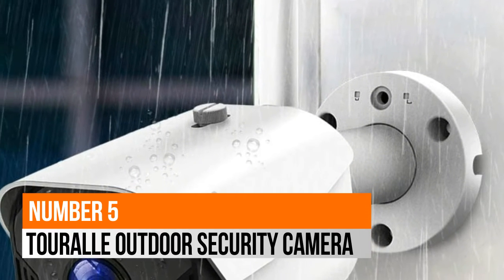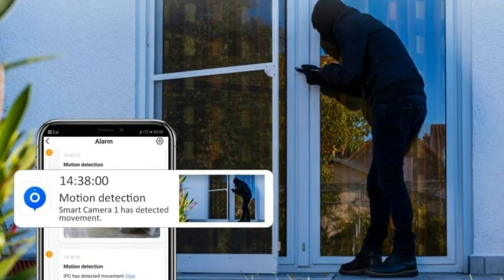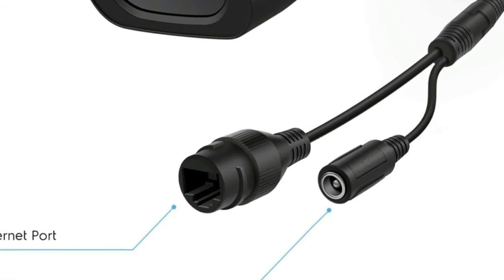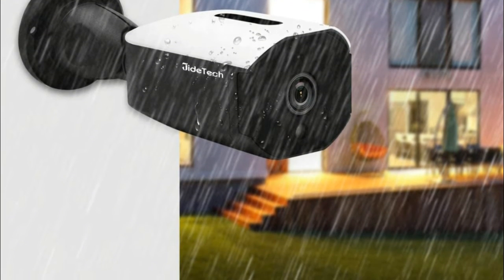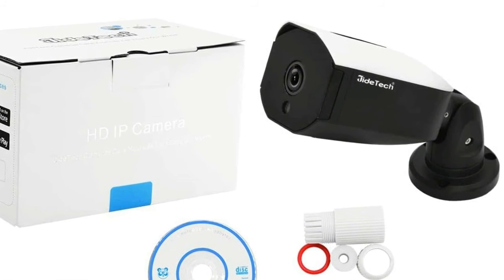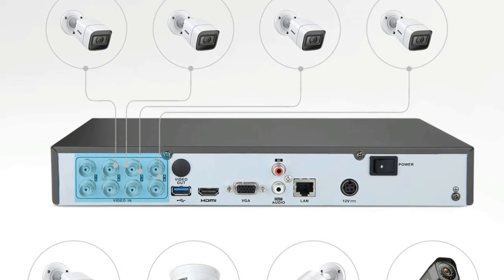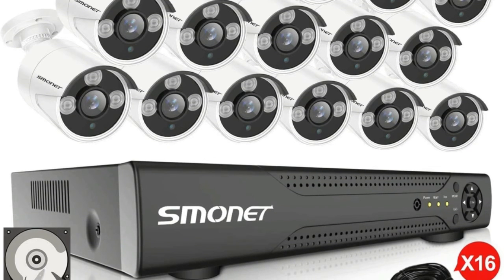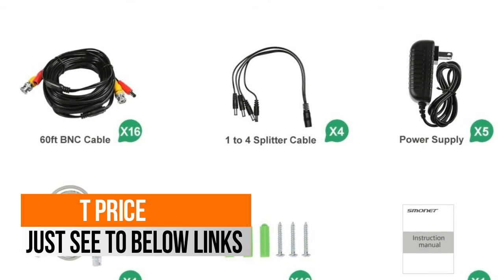Bullet Cameras : 5 Best Bullet Cameras Reviews 2020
Are you ready to check out the best bullet cameras. You Can Watch Here The Top 5 best bullet cameras videos. Our team have spent days researching the Top 5 best bullet cameras. Just see to below links :

1. SMONET 16 Channel Video Surveillance System

2. ANNKE 4K Home Security System 2TB HDD

3. JideTech POE 5MP IP HD 2592x1944

4. Amcrest UltraHD 4K (8MP) Outdoor Bullet

5. TourAlle Outdoor Security Camera